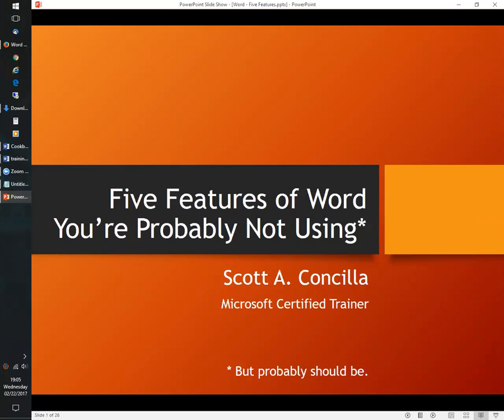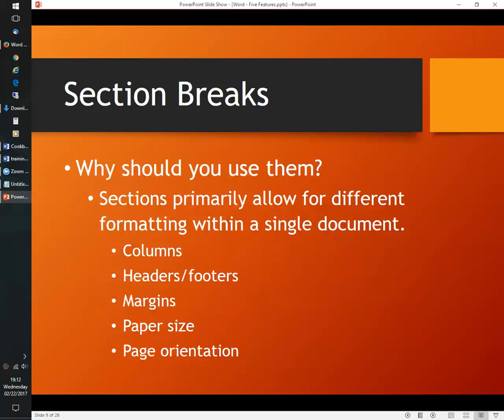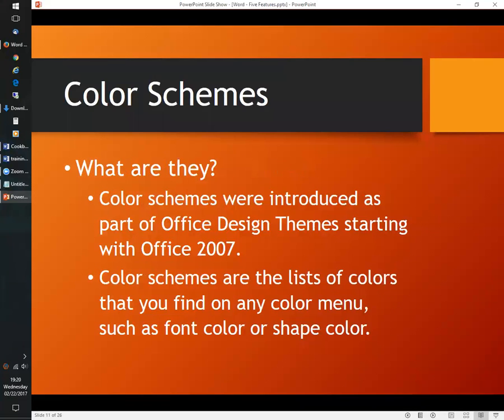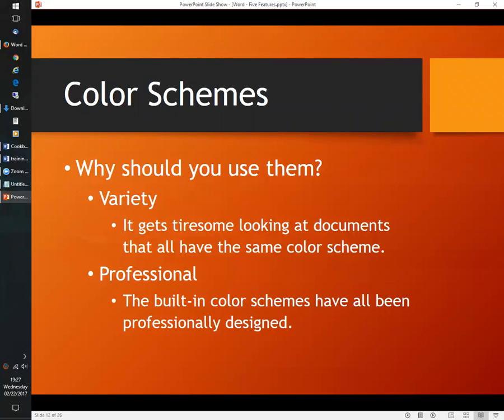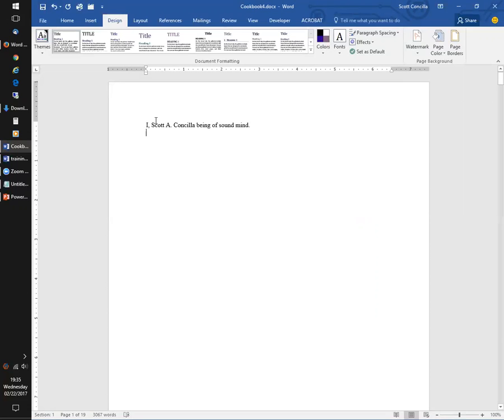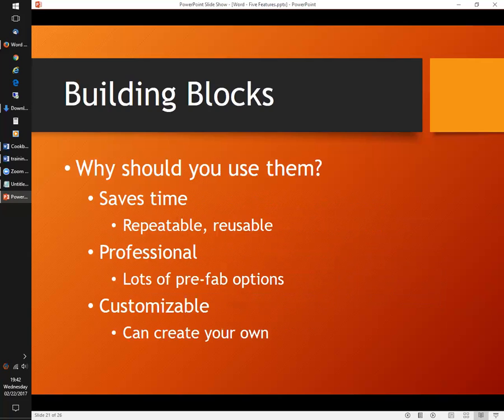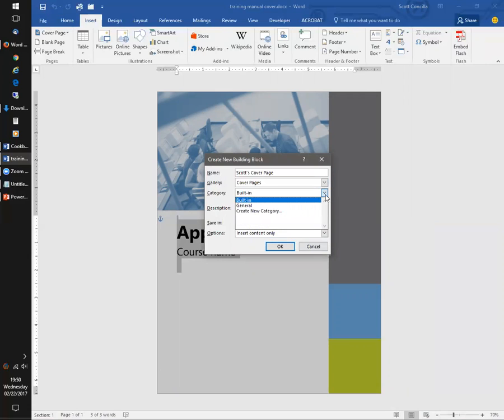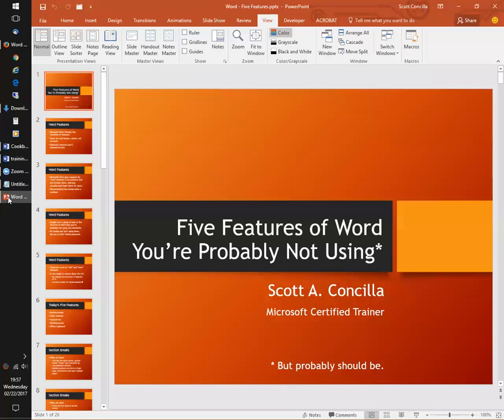2017-02-22 - Word - Five Features You're Not Using But Should Be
Microsoft Word - Five Features You Aren't Using But Probably Should Be

These are five features of Microsoft Word that you probably aren't using right now or are even aware of, but probably should be to make yourself more productive.

1. Section Breaks
2. Color Schemes
3. AutoCorrect
4. Building Blocks
5. Office Clipboard

This is a recording of a live training session held 22 February 2017.